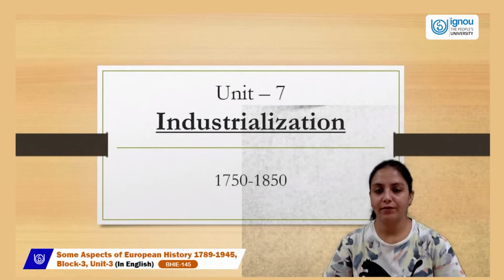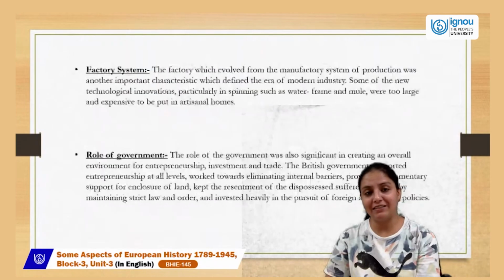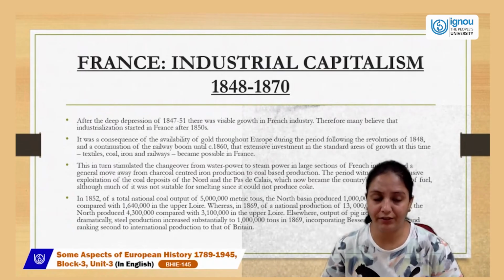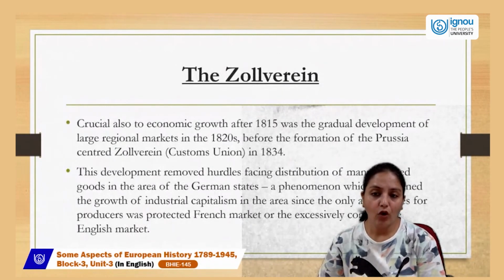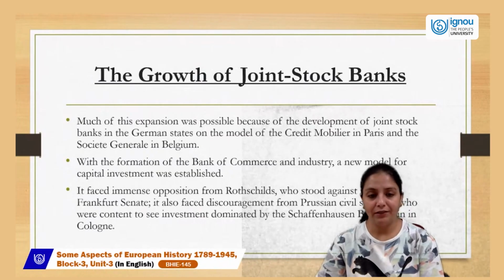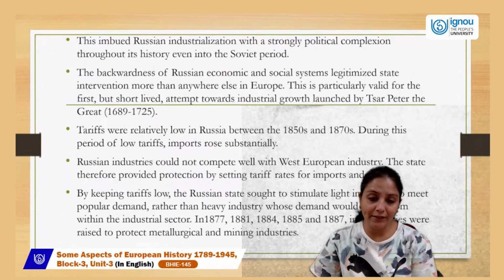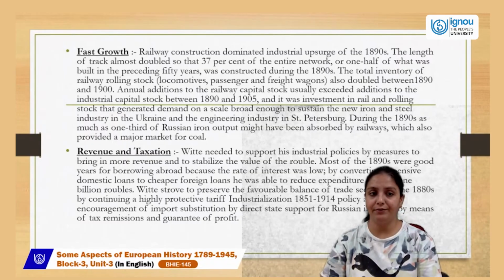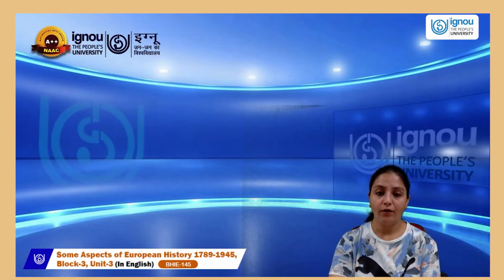Some Aspects of European History 1789-1945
BHIE145(English)
Uma Bhatia
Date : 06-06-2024